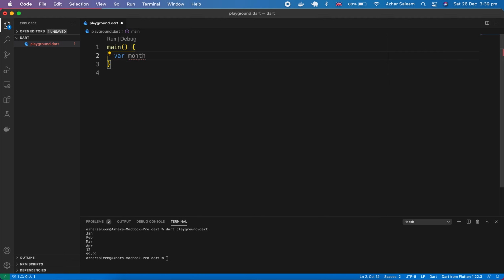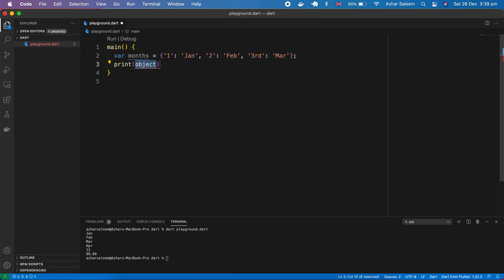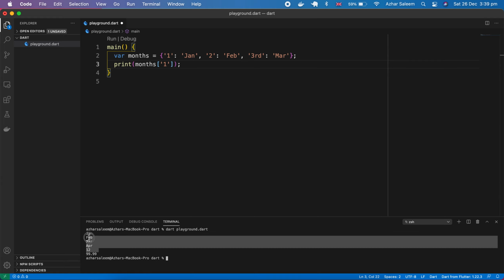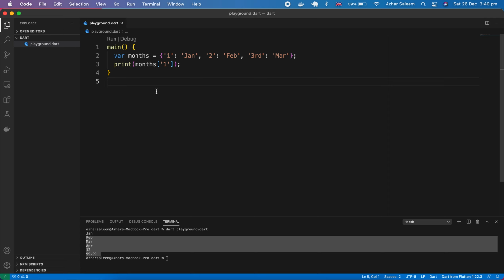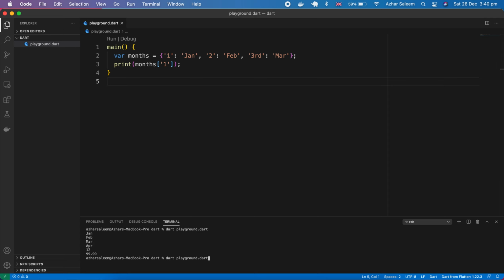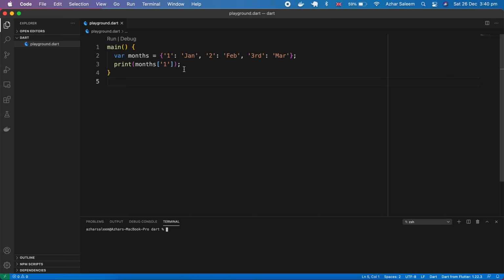Map in drat part 15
in this video tutorial we will discuss about Map in dart programming language.